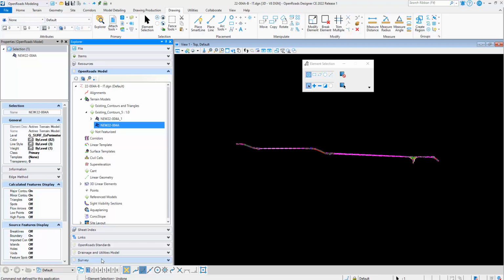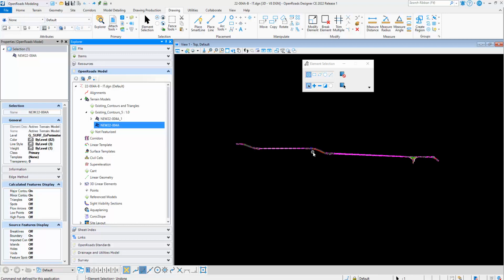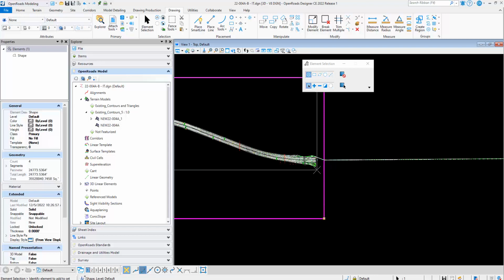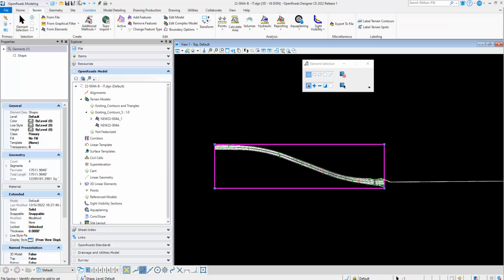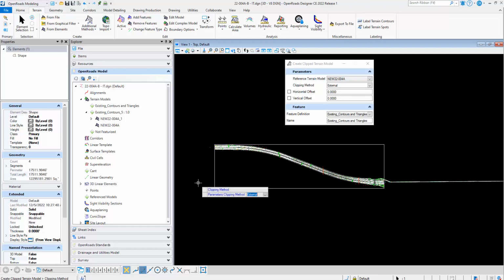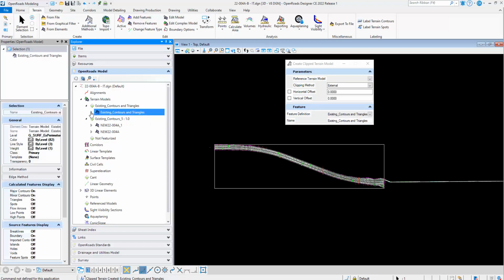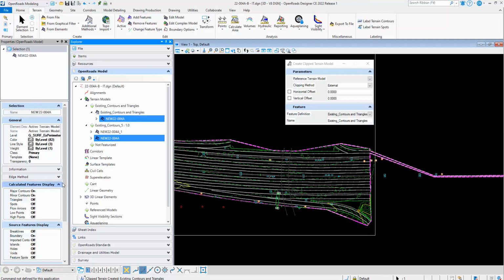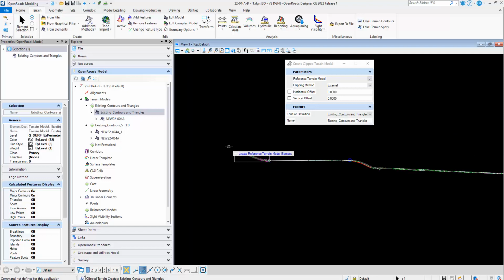OpenRoads Designer - Create Clipped Terrain Model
This video will demonstrate the command used to create a CLIPPED terrain model of an OpenRoads Terrain Model.  This can be used to clip external information out in order to isolate information in different areas of a terrain or can clip internally to remove data not needed from a clip shape.